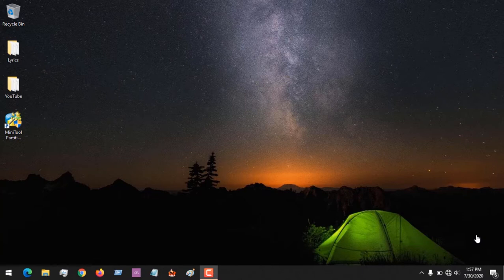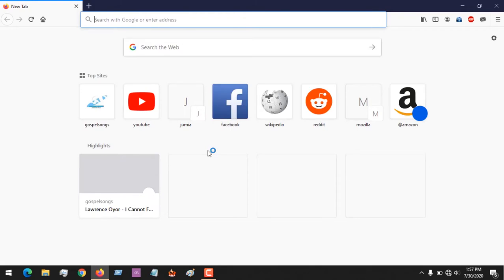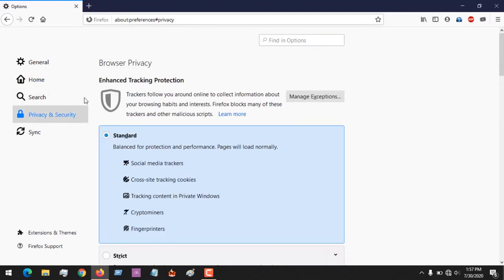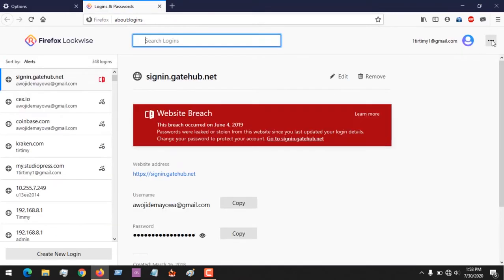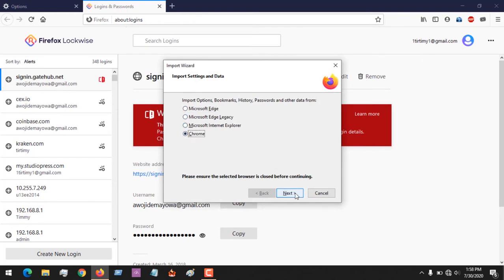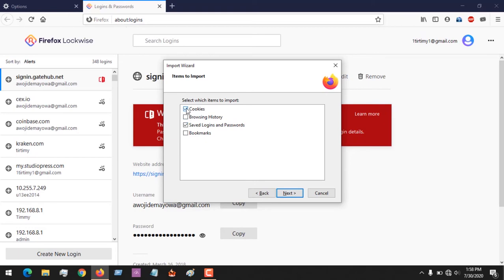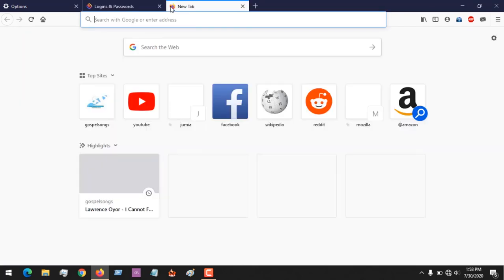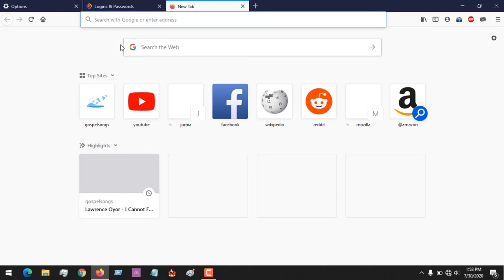How to Import Saved Logins and Password on Mozilla Firefox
Import Saved Logins and Password without a Add on

How to Import Saved Logins and Password from Google Chrome into Mozilla Firefox
How to Import Saved Logins and Password from Microsoft Edge into Mozilla Firefox
How to Import Saved Logins and Password from Internet Explorer into Mozilla Firefox
How to Import Saved Logins and Password from Opera, Vivaldi, Maxthon into Mozilla Firefox